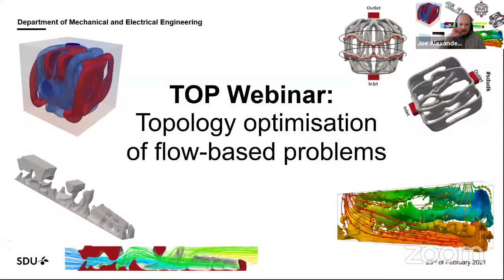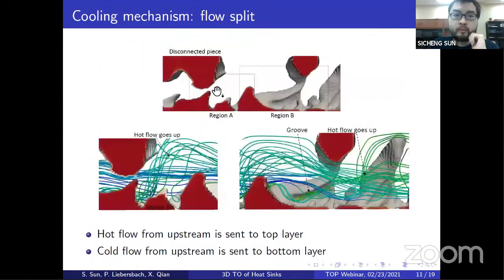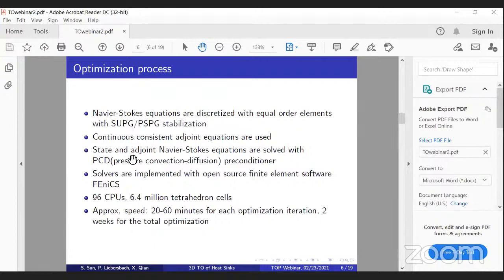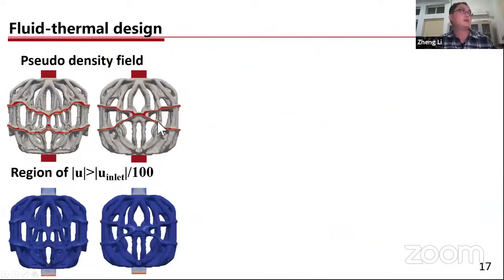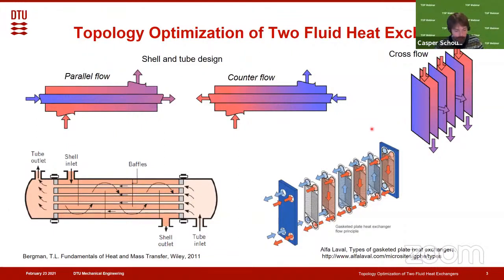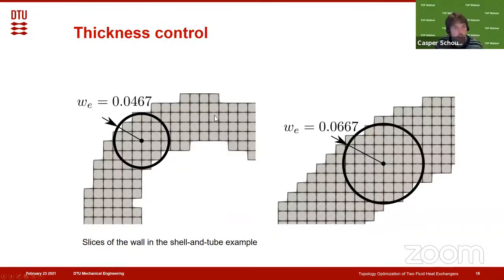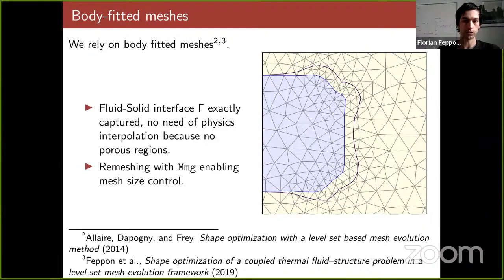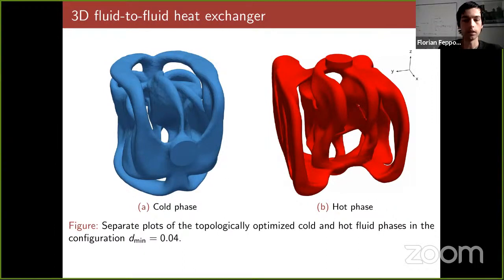TOP Webinar 10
Topology Optimization of Flow-based Problems

Host
Joe Alexandersen, University of Southern Denmark

1. “3D topology optimization of heat sinks for liquid cooling”
Sicheng Sun, Piotr Liebersbach, Xiaoping Qian – University of Wisconsin-Madison
Applied Thermal Engineering (2020)

2. “Three-dimensional topology optimization of thermal-fluid-structural problems for cooling system design”
Minghao Yu, Shilun Ruan, Junfeng Gu, Mengke Ren, Zheng Li, Xinyu Wang & Changyu Shen – Dalian University of Technology
Structural and Multidisciplinary Optimization (2020)

3. “Topology optimization of two fluid heat exchangers”
Lukas Christian Høghøj, Daniel Ruberg Nørhave, Joe Alexandersen, Ole Sigmund, Casper Schousboe Andreasen – Technical University of Denmark
International Journal of Heat and Mass Transfer (2020)

4. “Body-fitted topology optimization of 2D and 3D fluid-to-fluid heat exchangers”
Florian Feppon, Grégoire Allaire, Charles Dapogny, Pierre Jolivet – École Polytechnique
Computer Methods in Applied Mechanics and Engineering (2021)